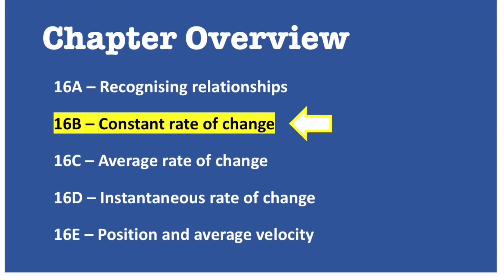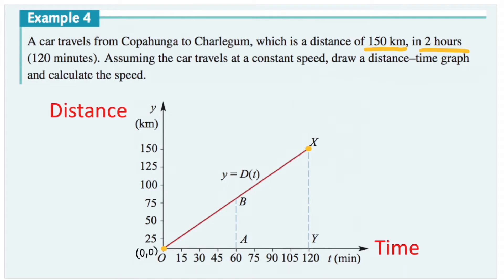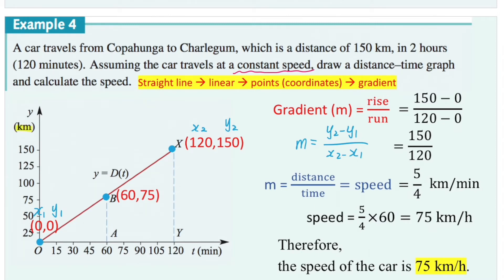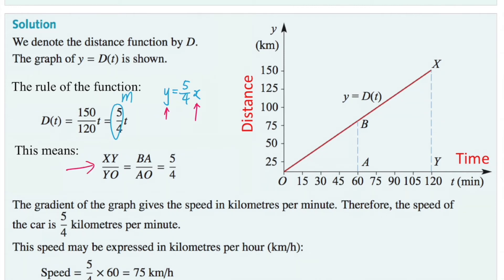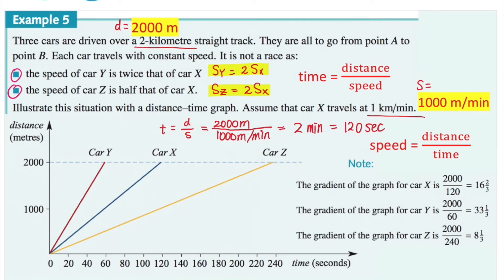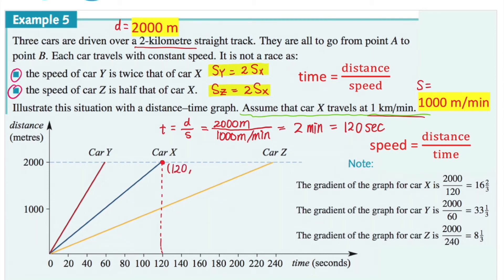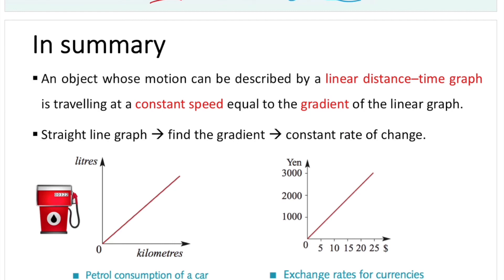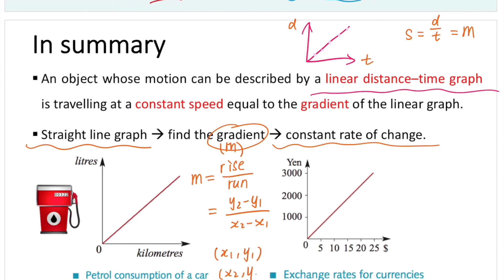Constant Rate of Change: distance-time graphs | Chapter 16B | VCE Unit 1&2 Maths Methods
Correction:
5.58 - "BA over BO" (not AO)

Hi. Welcome!

This video is based on Cambridge Senior Mathematics: Australian Curriculum / VCE Mathematical Methods VCE Units 1&2 textbook (Chapter 16: Rate of Change - Exercise 16B: Constant rate of change). The gradient of a linear function = its constant rate of change. The gradient is the same at any given point on a linear graph, this means that the constant rate of change will also remain the same along the line.